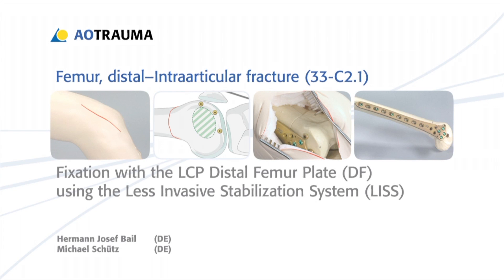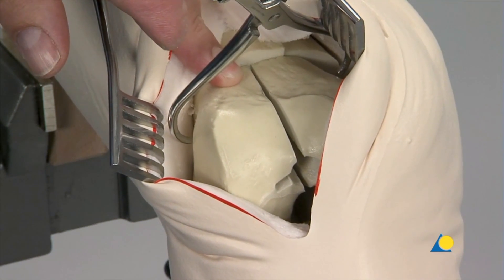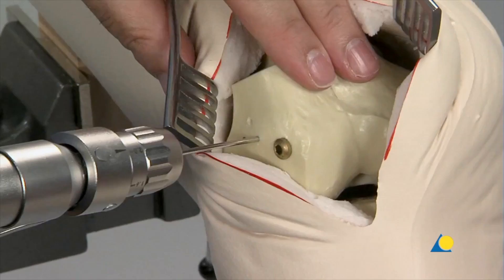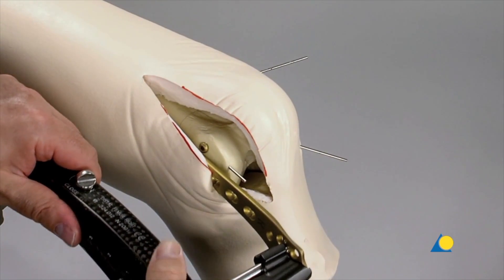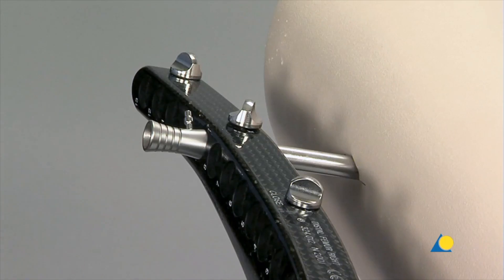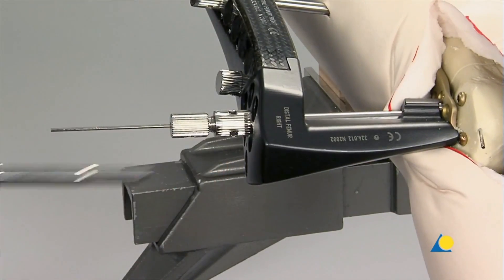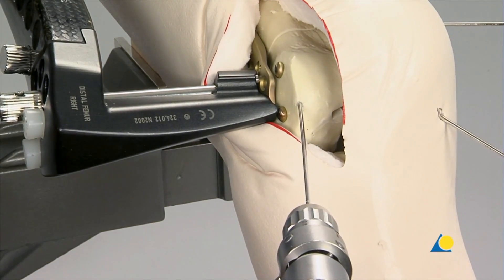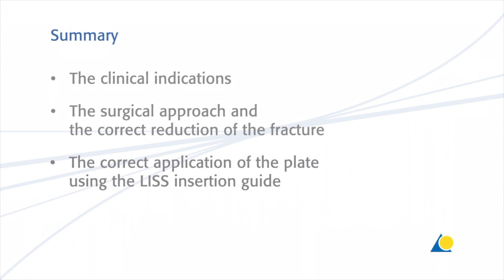Femur, Distal - Intraarticular Fracture (33C2.1) - Fixation With the LCP Distal Femur Plate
In this presentation a 33C2.1 fracture will be treated with the LCP distal femur plate or DF using the Less Invasive Stabilization System or LISS for short.